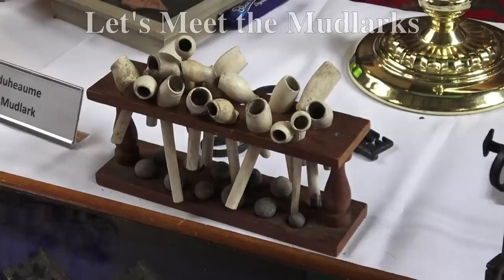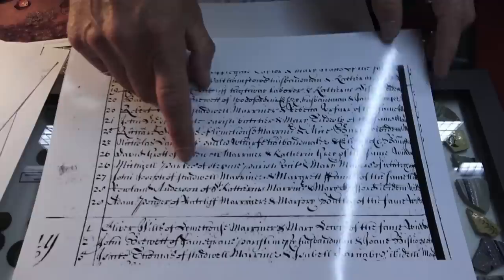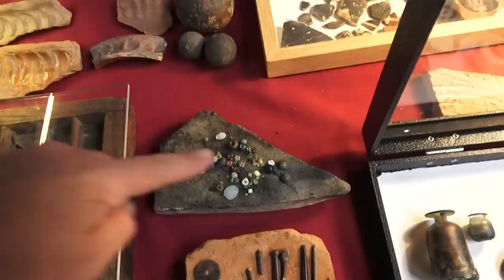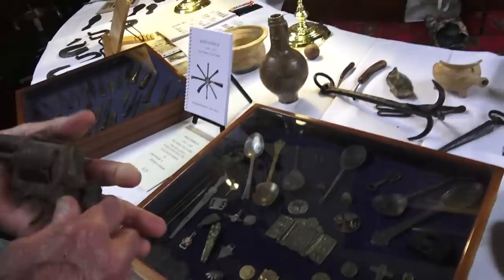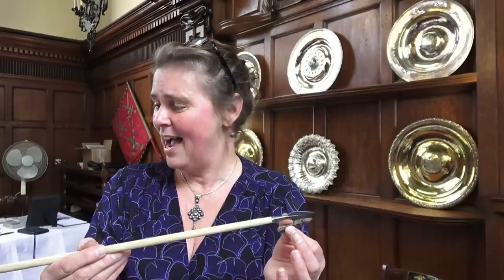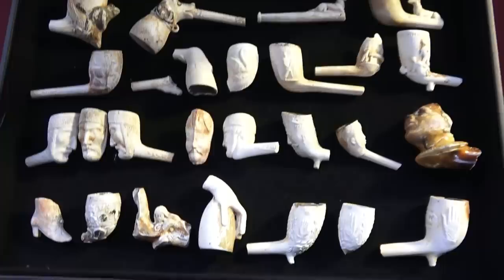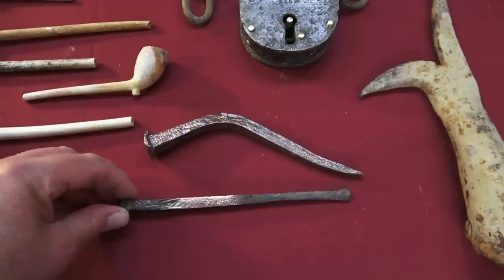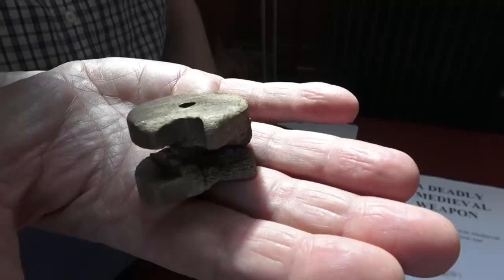Discover the Extraordinary Treasures found in the River Thames & Meet the Mudlarks who found them!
You simply wont believe some of the wonderful artefacts that have been found in the River Thames over the years. On Sunday 2nd July I visited the Hands on History Exhibition at Cutlers' Hall in London and met some of the Mudlarks who have found some extraordinary objects whilst out mudlarking. See their finds and hear the stories behind them here.

With Thanks to every Mudlark who spoke to me and showed me finds that day.

You need a permit to mudlark on the River Thames. Currently the Port of London Authority are not issuing any new permits. Keep an eye on their website for further updates.

Nicola White